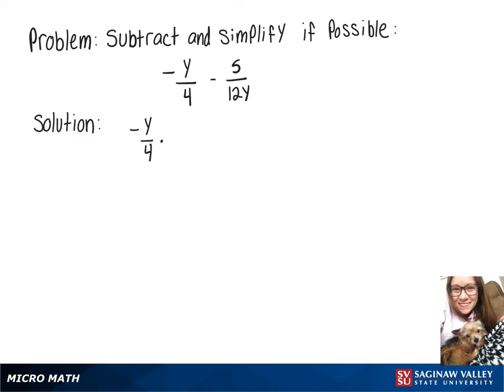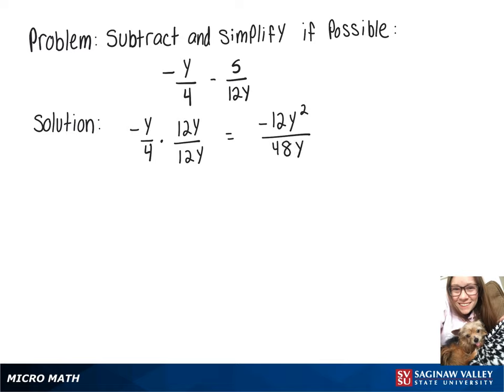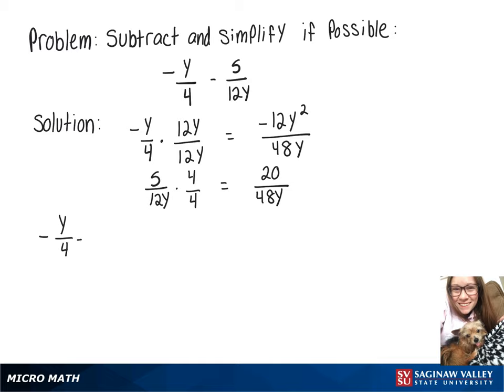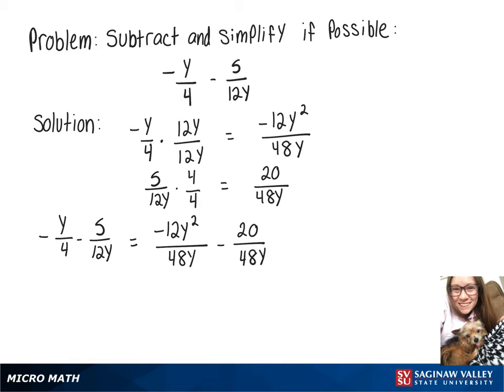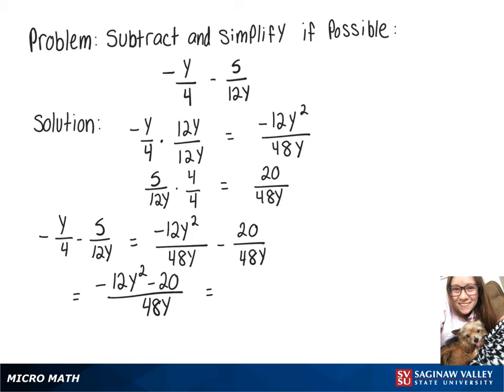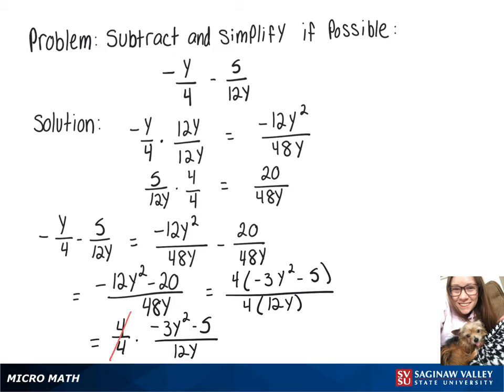Fractions: Subtract -y/4 - 5/12y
Megan from SVSU Micro Math helps you subtract fractions and simplify if possible.  To add or subtract fractions, we need a common denominator.  Usually we prefer to find the “least common denominator”.  The fractions in this problem involve variables and are also called “rational expressions”.

Problem: Subtract -y/4 - 5/12y